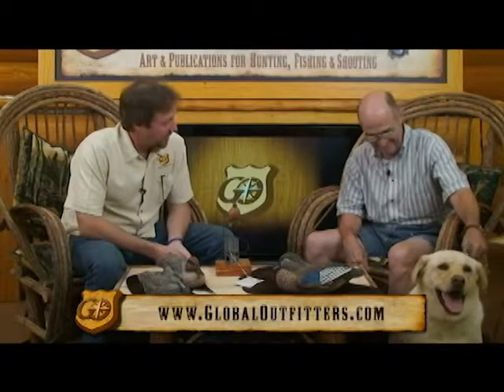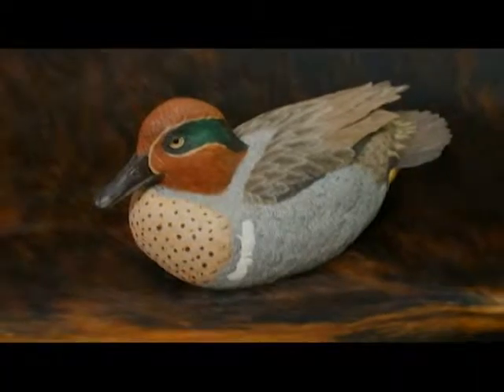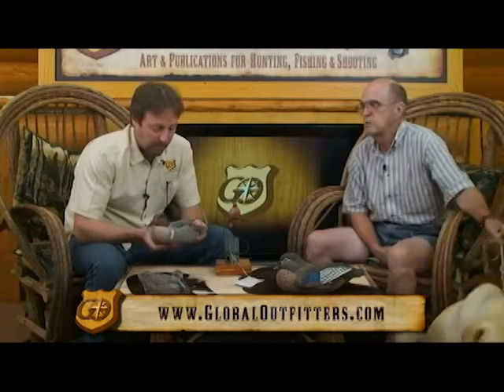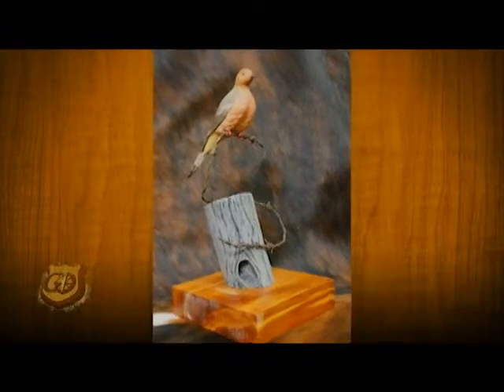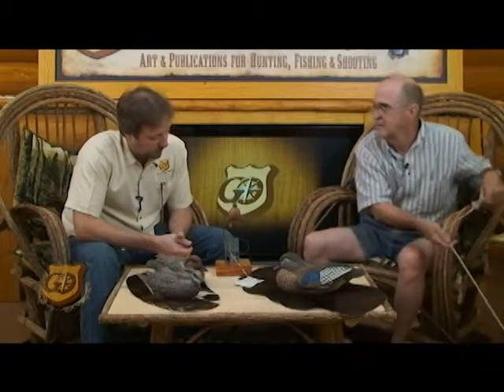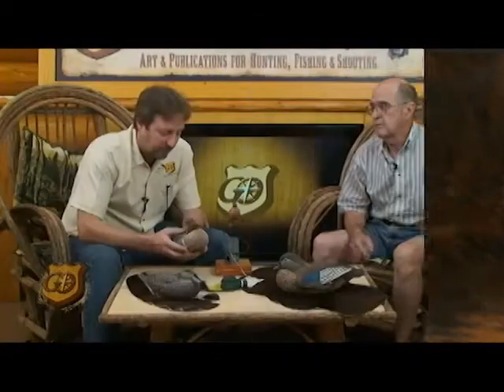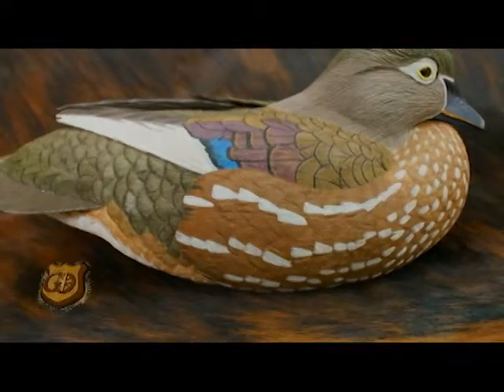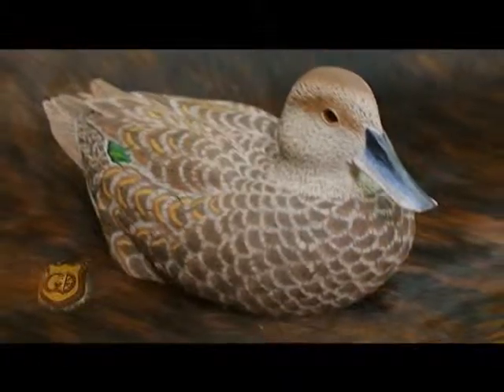Meet The Artist - Bob Gibson Carver